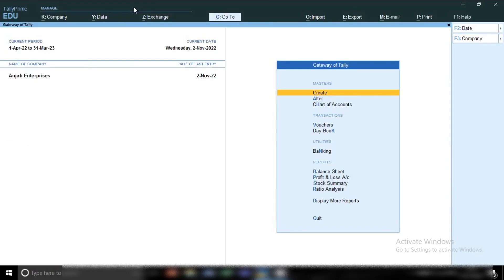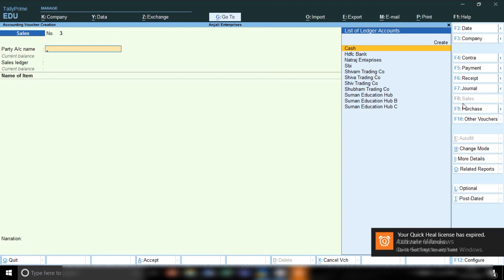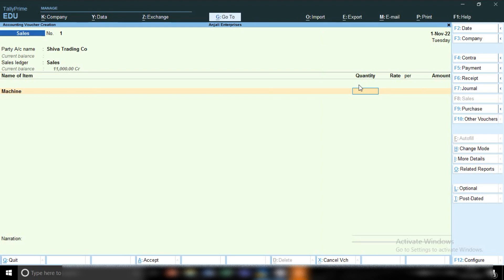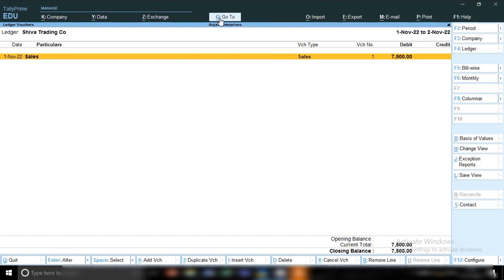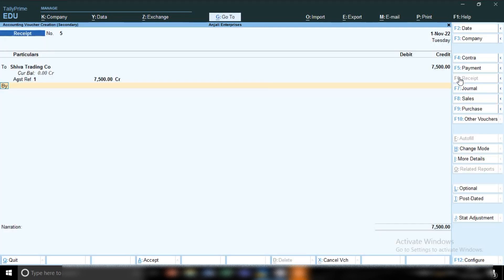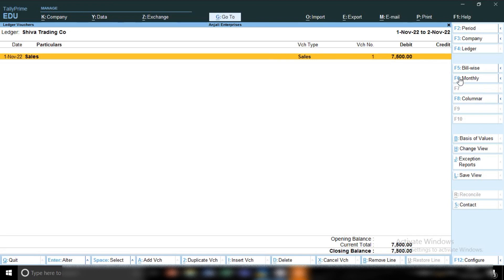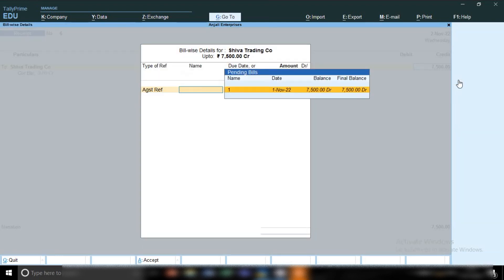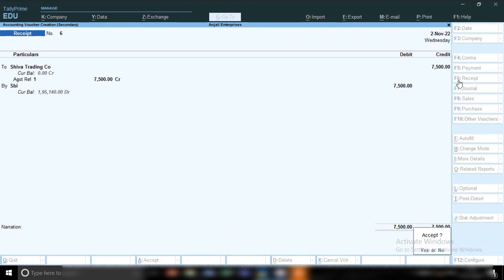Receipt entry record in Tally Prime l how to record receipt in cash or in bank in Tally Prime